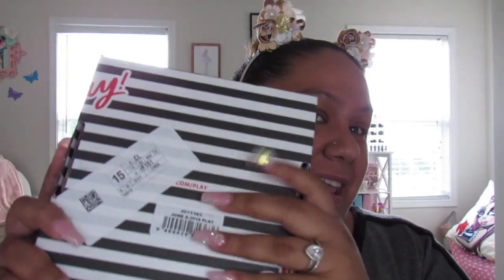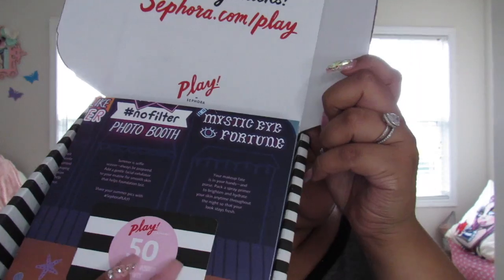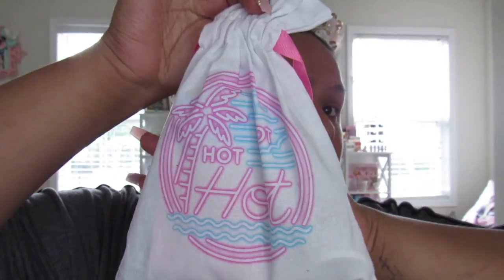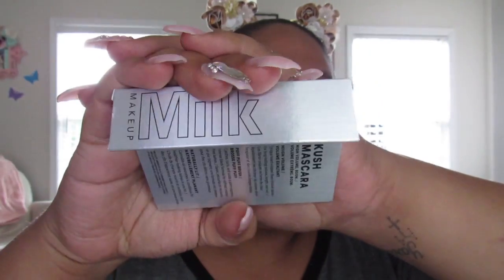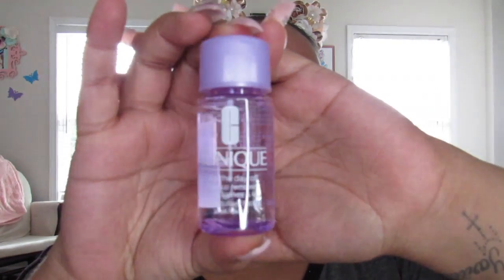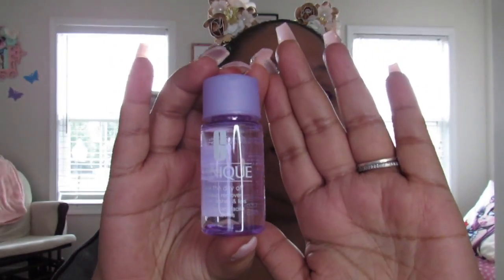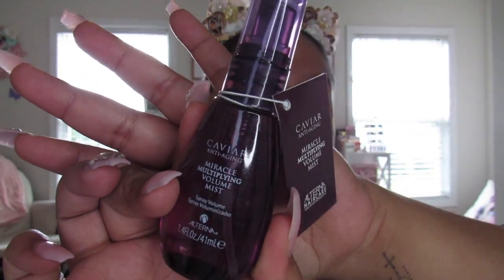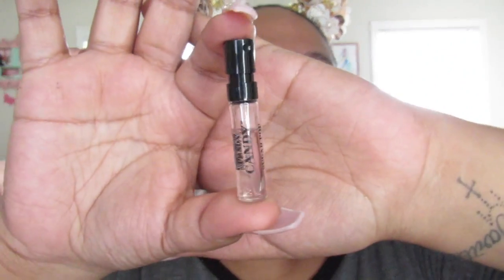Sephora Play: June / Is it worth it?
Hey everyone. Let me know what you liked best!!!